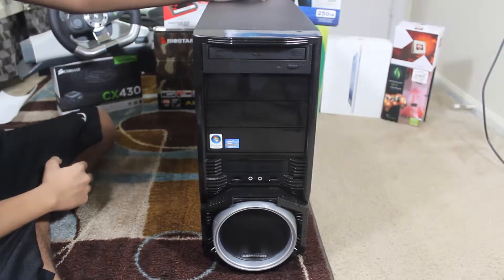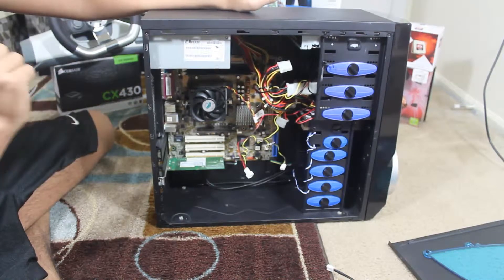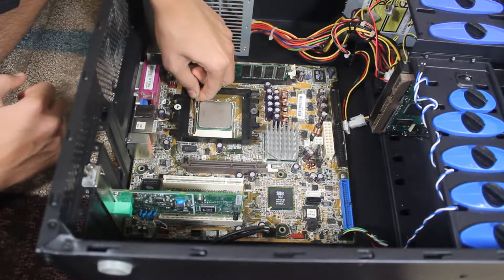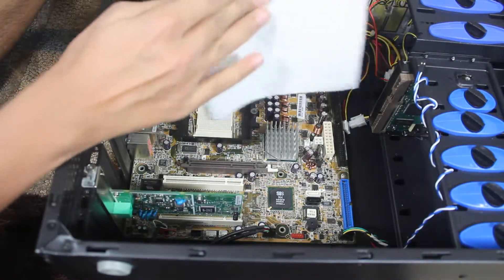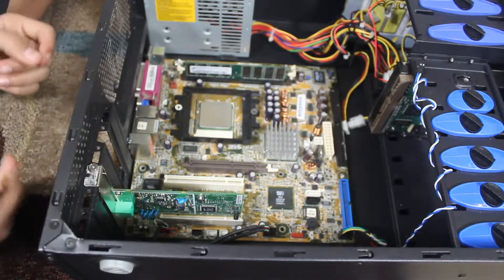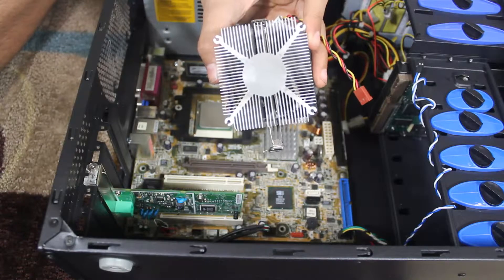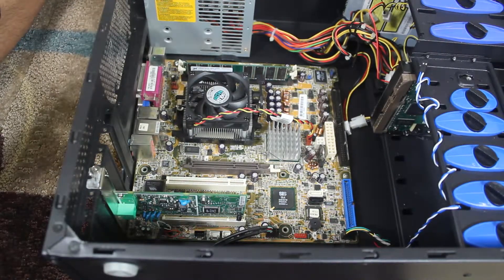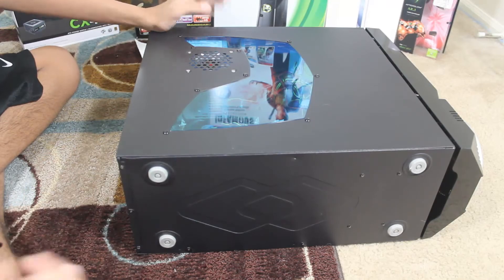How to Install an AMD CPU and Cooler Tutorial (HD)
Please Read Descriptions

If you liked that and would like to see more, consider hitting "Like!"

An antistatic wrist strap or ESD wrist strap is a device used to prevent electrostatic discharge (ESD) by safely grounding a person working on electronic equipment.

In this tutorial I show you how to install an AMD CPU (FM1, FM2, AM3, AM3+) and boxed cooler on a mainboard. Always make sure there is thermal grease on either the CPU or the cooler. If not, apply it before you assemble your computer! Don't use too much, just a "pea sized" portion on the middle of the CPU; it will spread when you place the cooler.

I HAVE PERMISSION TO USE ALL OF THE AUDIO IN THIS VIDEO.